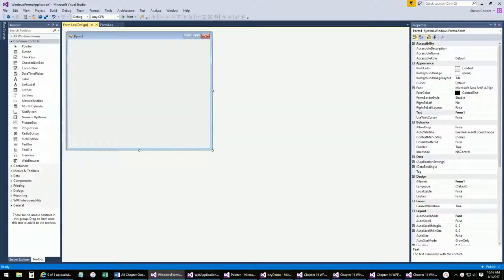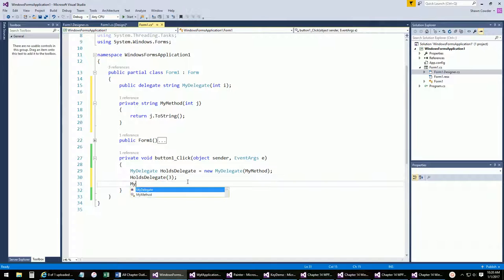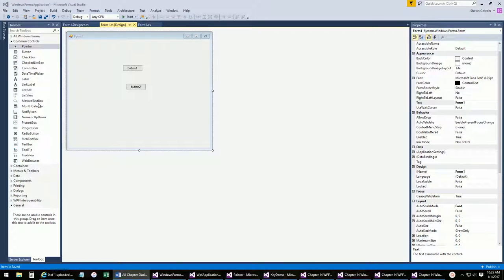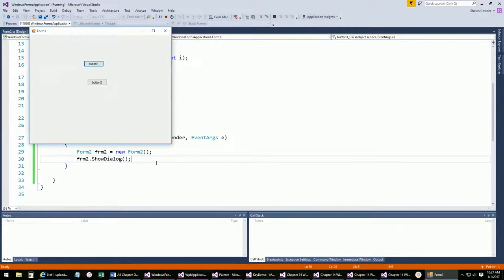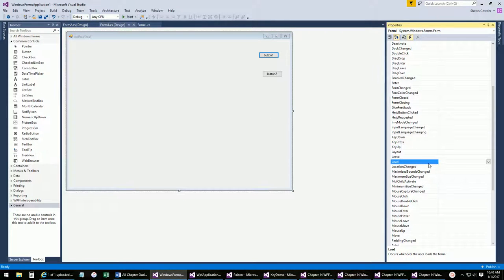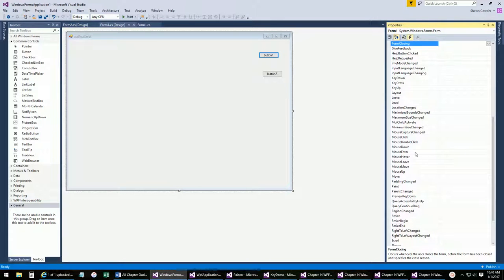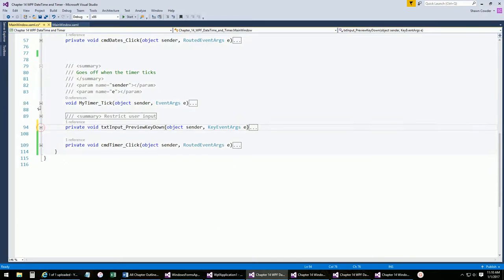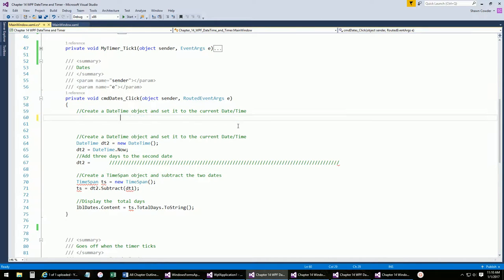Chapter 14 GUI part 1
Chapter 14   GUI part 1 Lecture